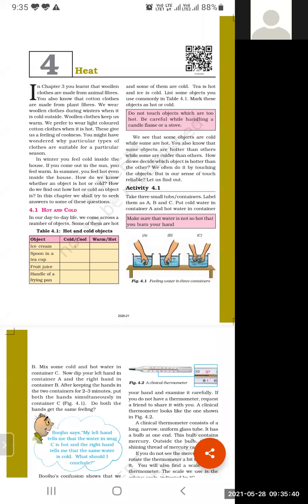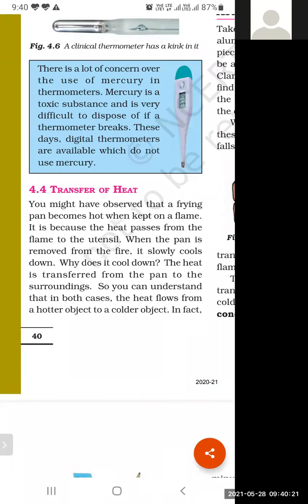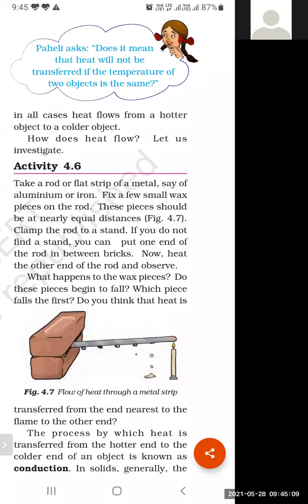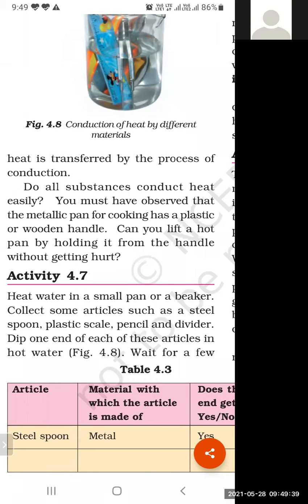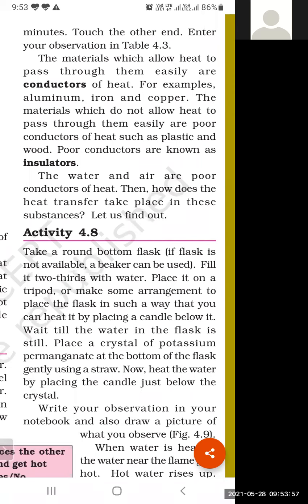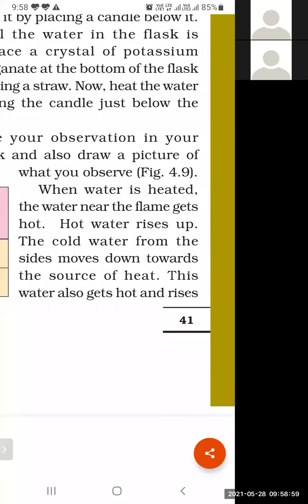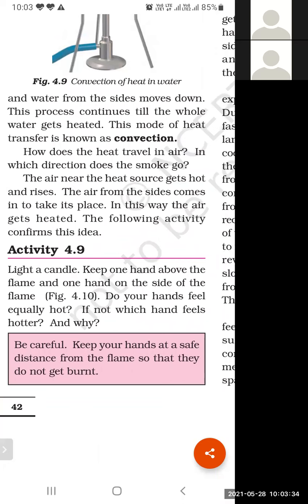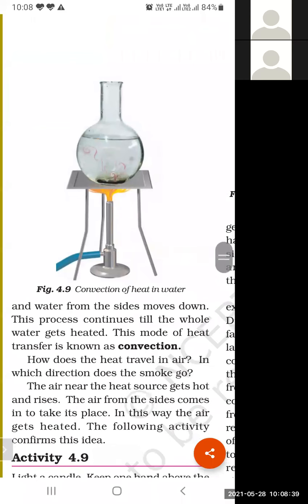TCS-VII Science Ch-3 Heat Topic-Transfer of Heat